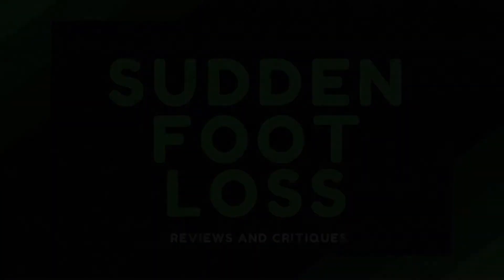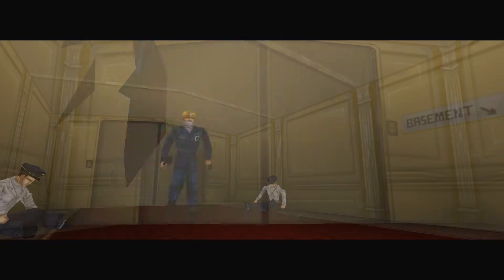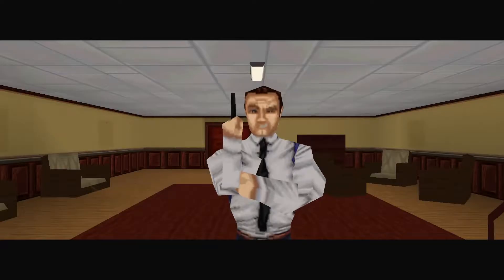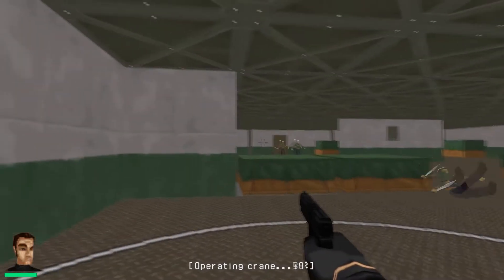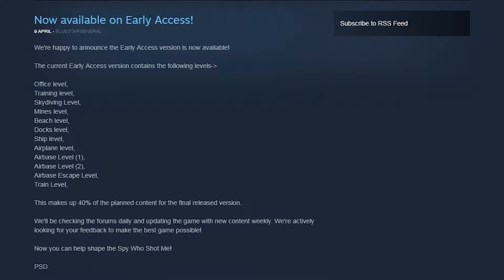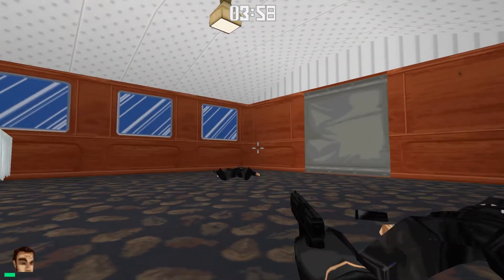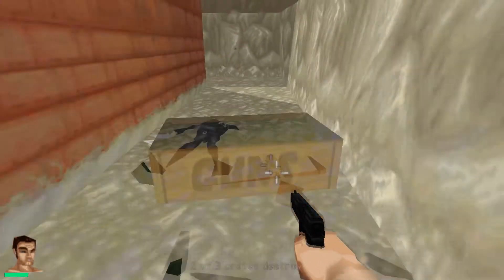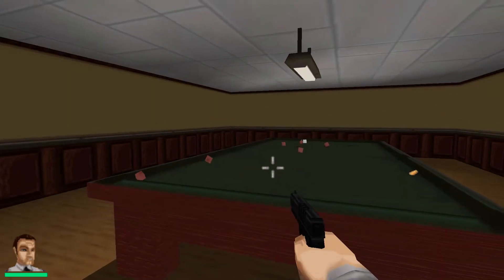The Spy Who Shot Me Game Review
Hey, suddenfootloss here. This is the spy who shot me, a ps1 era low polygon looking first person shooter, heavily inspired by goldeneye and games like that. It's just come out on early access and im really enjoying it.

It’s a retro shooter to the core, with fast gameplay, tonnes of enemies that die with one shot and no reloading. It's pretty heavy on the comedy too and it actually hits home a fair amount.

So basically It's kind of a James bond spoof with the charming agent 7, Smithers who provides the gadgets and Mother who deals out the missions.

The reoccurring joke about your character is that he just shoots everything, so in the base area there are already a bunch of bulletholes and places where paintings are missing, cause youve already shot them down.

I like how they anticipated that the player would do that so they just included into agent 7's character. its clever

Gameplaywise it's fast run and gunning, key finding and light platforming sections.

There's no health packs so you’ve gotta get through each level with one health bar. Its got a nice degree of challenge to it, I died a few times here and there but I'd always get it on the second try.

As with a lot of those old shooters its more about how fast and accurately you can complete each level. I think it'll probably be a great game to speedrun when its finished.

Theres still a ways to go though. Theres only two guns available so far which is a shame and only about an hour of content overall. The store page says the game in its current state represents about forty percent of what will be available.

My major complaints come with the controls. They can be rather stiff.
The shooting itself works just fine and although it's a tad slippery i still found it enjoyable.

There's a lot of aim assist so it's not frustrating in that respect. The problem is the transitions between shooting, jumping and sprinting don't flow together enough to make everything as tight as it could be.

Like if you use all three of those movements in quick succession one of them just won't activate. So if you’ve just shot someone, and then immediately try to sprint and jump it won't always work which can be pretty irritating.

Another more specific thing that annoyed me about this game is the habit it has of spawning enemies right in front or behind you.

Obviously in such a cartoony game im not looking for realism, but a touch of immersion would go a long way, and more importantly it just feels cheap when people appear behind you even when you're right up against a wall.

There are a lot of positives to this title though, it's got a genuine charm to it. I love the character and world designs and It actually made me laugh a few times. Also this pool table with the square balls is awesome.

It's nice to find something with some love put in on early access like this, I'm actually looking forward to seeing what it's like when the story is completed and the bugs are ironed out.

Apparently there's going to be an online multiplayer mode too so that'll be interesting.

Thanks for watching anyway guys, do subscribe if you liked my review, leave a comment if you’ve got something to say and go and buy the game if you like the look of it. Peace